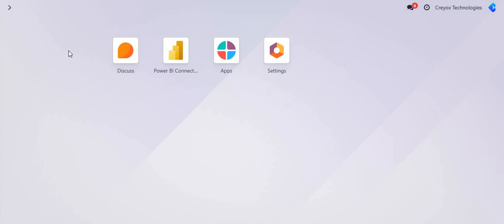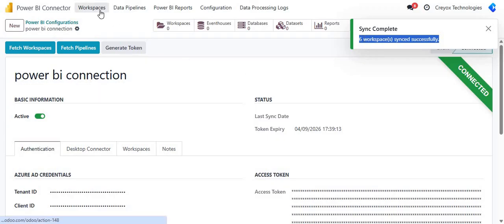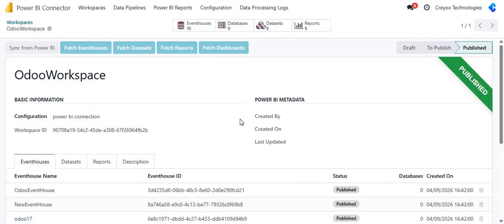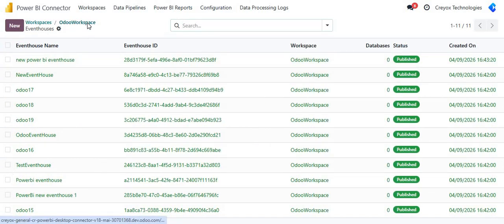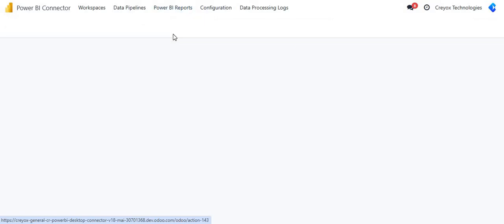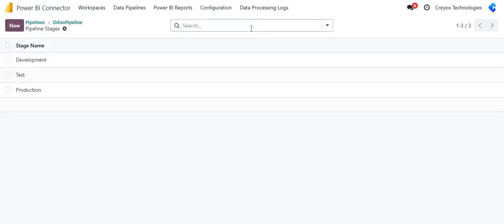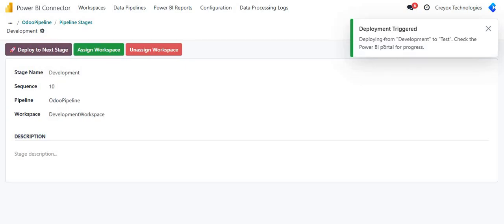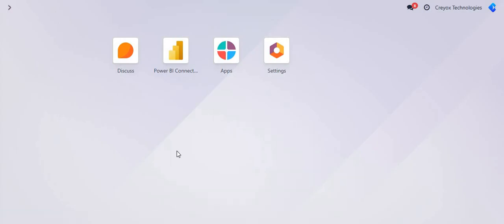Microsoft Fabric & Power BI: The Complete Integration Guide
Technical Name :- cr_power_bi_desktop_connector

Odoo to Power BI Desktop Connector, Unlock powerful real-time analytics, automated reporting, and seamless integration between Odoo ERP and Microsoft Power BI Desktop.

This advanced connector helps you easily push Odoo data into Power BI, allowing your team to build dynamic dashboards, generate insightful business intelligence reports, and make data-driven decisions faster than ever.

Supercharge your business reporting and analytics by seamlessly connecting Odoo with Power BI Desktop using this advanced Odoo Power BI Connector. Instantly sync real-time Odoo data—including Sales, Accounting, Inventory, CRM, HR, and Project records—directly into Power BI for dynamic dashboards, interactive reports, and powerful business intelligence insights. This connector ensures fast, secure, and fully automated Odoo data extraction to Power BI without any manual export or technical complexity.

Designed for both Odoo Community and Odoo Enterprise users, this solution delivers a smooth, reliable, and high-performance Odoo to Power BI Integration experience. Create custom dashboards, monitor KPIs, track multi-department performance, and analyze business metrics with ease. It’s the perfect solution for organizations looking for a Power BI Desktop Connector for Odoo, an Odoo Power BI Dashboard solution, or a scalable Odoo Analytics setup.

Whether you need real-time Odoo data sync, automated data refresh, or advanced analytics, this module offers complete end-to-end Odoo Power BI integration to improve decision-making, enhance reporting accuracy, and boost overall productivity for data-driven teams.

Key Benefits of the Odoo-Power BI Connector:

1) Real-Time Odoo Data Sync with Power BI Desktop
2) No Manual Data Exporting – Save time and avoid errors
3) Dynamic Mapping of Odoo Records to Power BI tables
4) Secure Token-Based Authentication for safe access
5) Support for Custom Odoo Tables and Modules
6) Built-in Error Logs for full sync visibility and auditing
7) Automatic Scheduled Refresh using Power BI Gateway
8) Seamless Publishing to Power BI Service for team sharing

Whether you are analyzing sales trends, inventory, finance, or HR performance, this connector gives you full control over your Odoo data in Power BI. It ensures data consistency, schema alignment, and performance optimization — perfect for businesses using Odoo 14, Odoo 15, Odoo 16, Odoo 17 or Odoo 18

📌 Connector Features:

1) Real-Time Data Synchronization.
2) Easy-to-Configure Settings.
3) Dynamic Data Mapping.
4) Automated Scheduled Refresh.
5) Error Tracking.
6) Powerful Analytics.
7) Search Model to Select Data.
8) Seamlessly share reports to Power BI Service.
9) Improved Efficiency.
10) Advanced Error Tracking.
11) Gateway Support for On-Premise Data Access.
12) Seamless Odoo-Power BI Connectivity.
13) Data Import Using Queries.

Skype :- live:.cid.65039b0f3e9c72a4